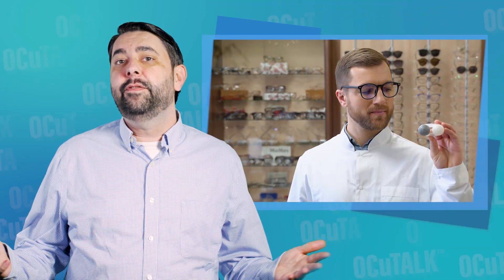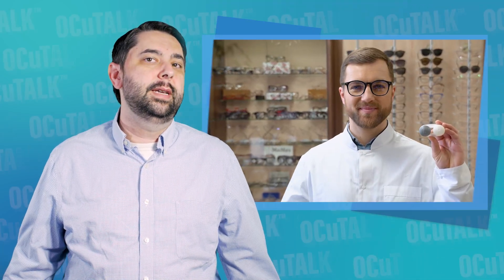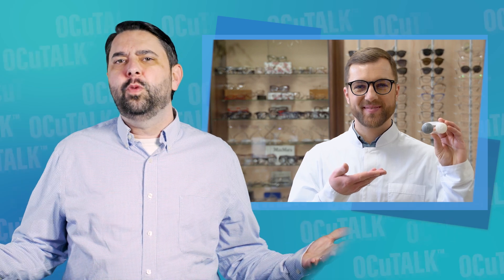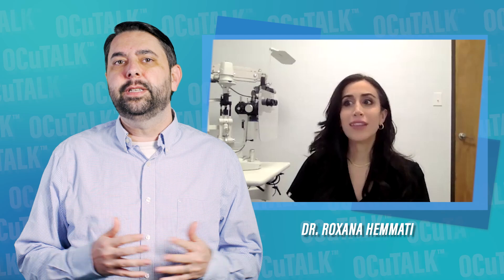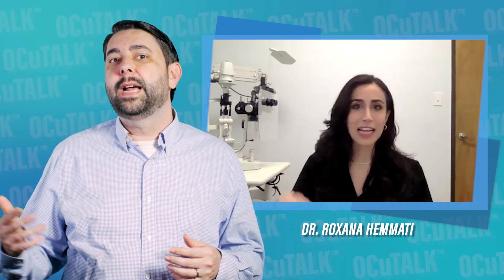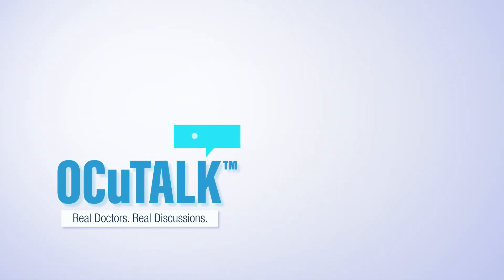Contact Lenses Explained with Roxana Hemmati, O.D.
Hard contacts or soft contacts? Daily disposable contacts or monthly ones? How do I know which one to choose? In this episode of OCuTALK, Optometrist Roxana Hemmati tells us about the differences between hard and soft contact lenses, the different types of both categories, and how eye care professionals decide what contact a patient should wear.